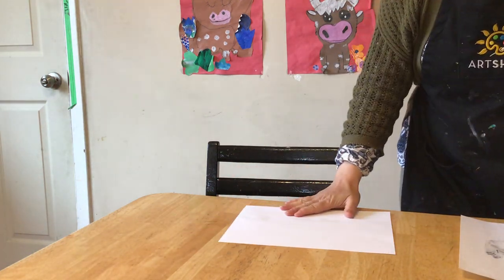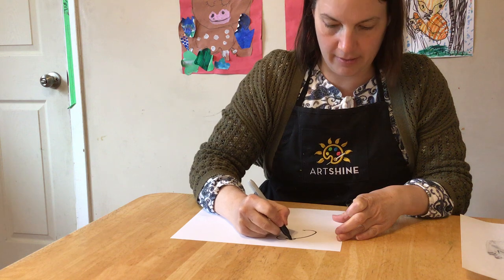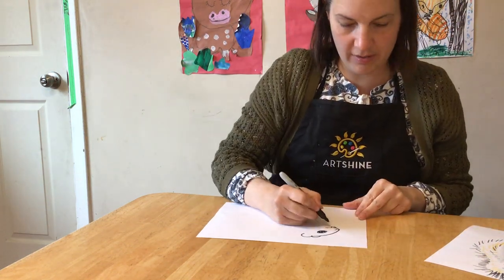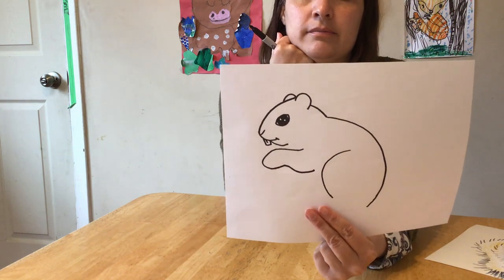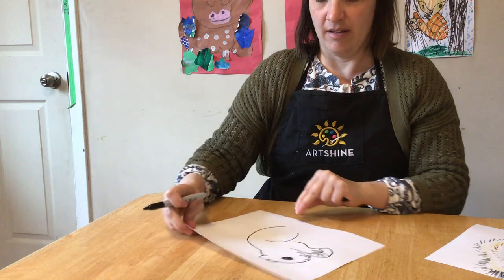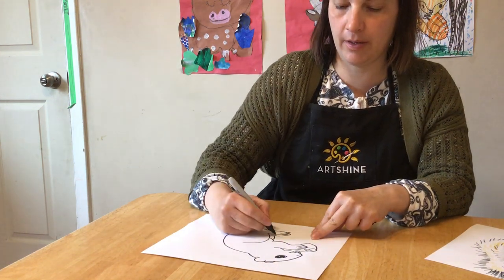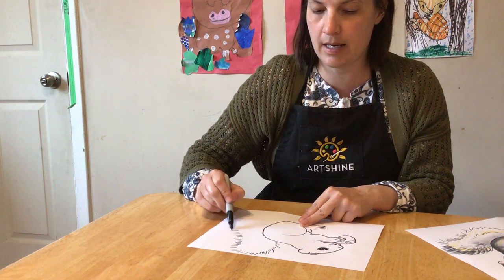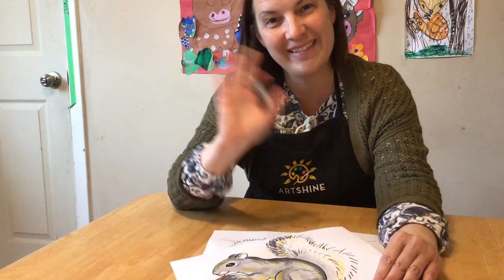Learn to Draw with Artshine: Chippy the Squirrel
Art lesson for children in JK to Grade 6.
Support Artshine Arts4All.
Your donation makes art available to low-income families, at-risk youth, people living with disabilities, and seniors; making participation in the arts accessible for all.

Want to create even more art? Check out Artshine in a Box! A monthly art kit delivered right to your door! For every kit purchased, a free lesson will be donated to a less fortunate child